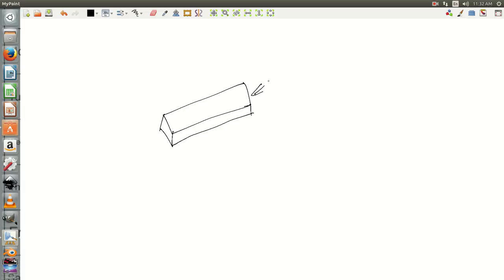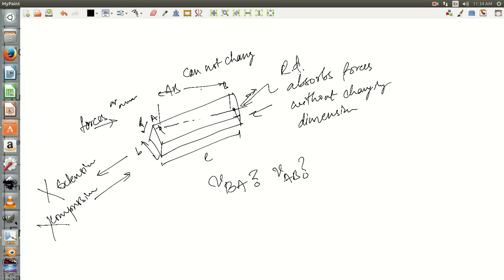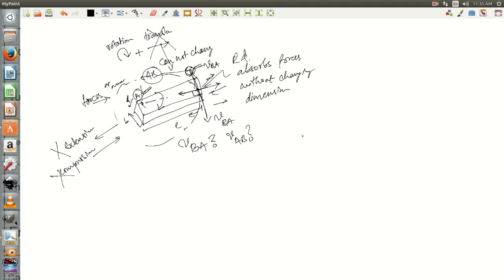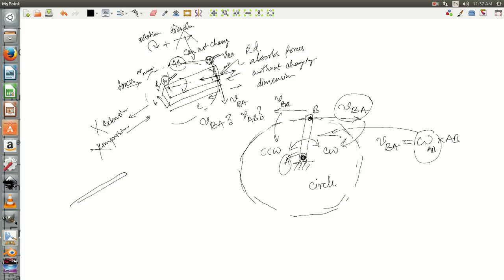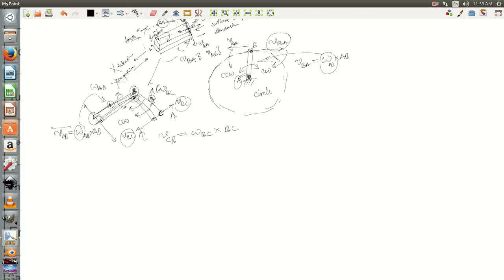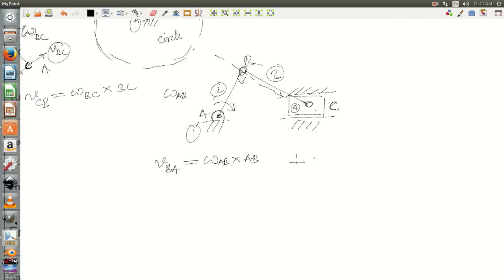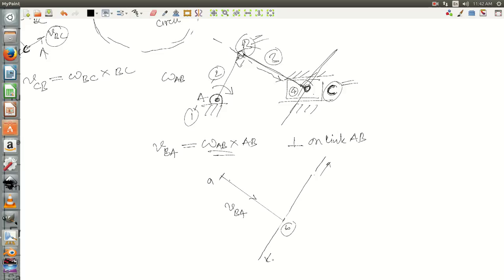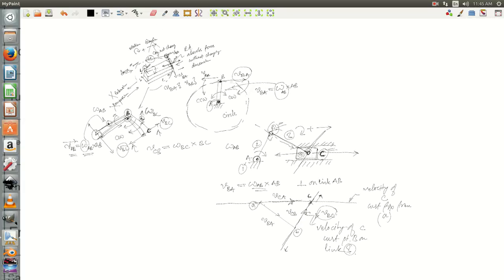rigid body and relative velocity